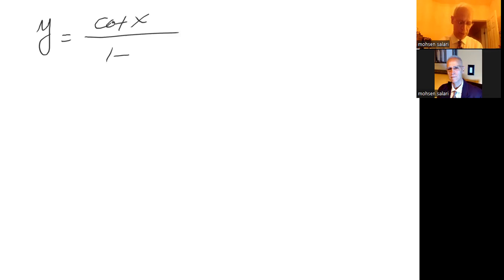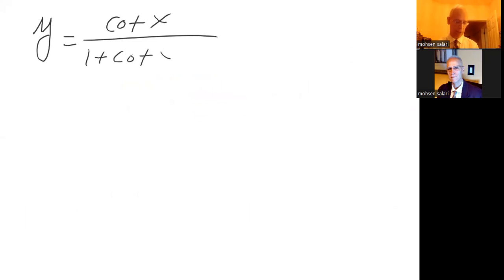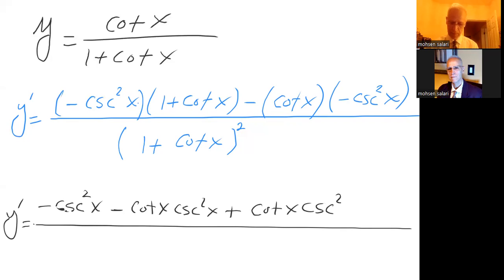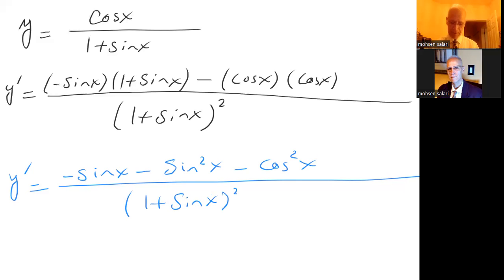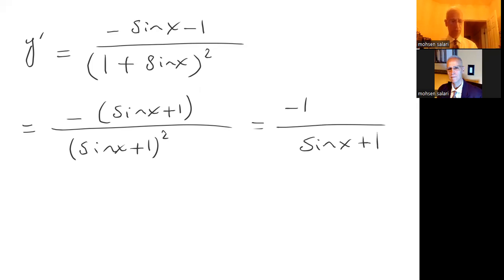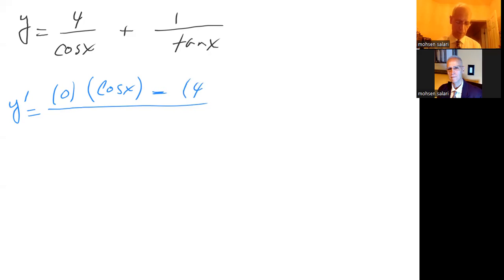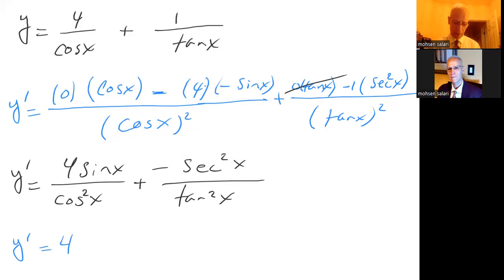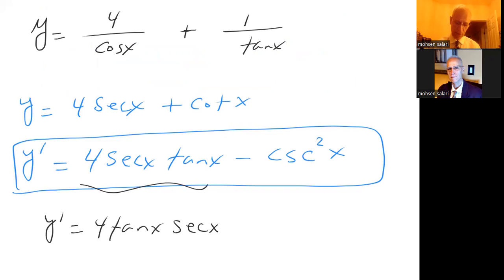Quotient Rule Examples 2